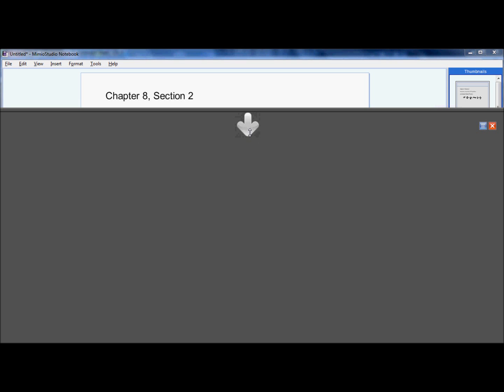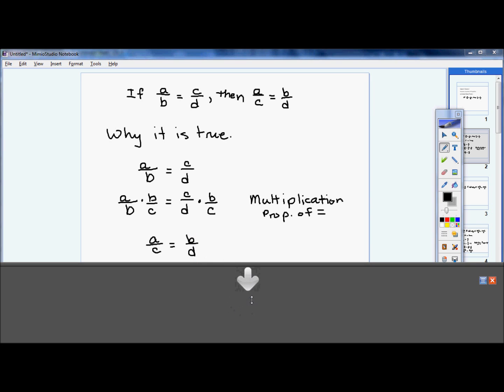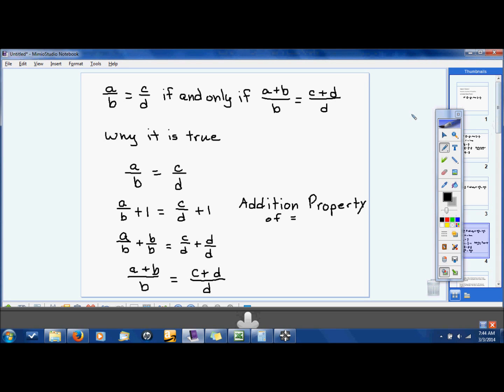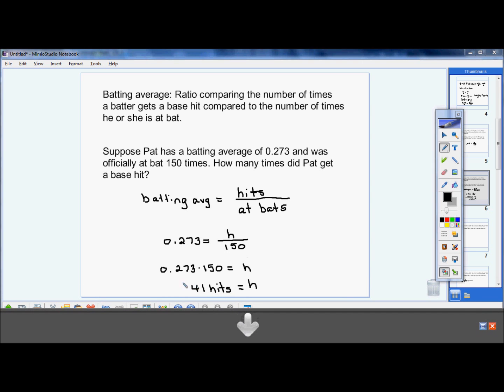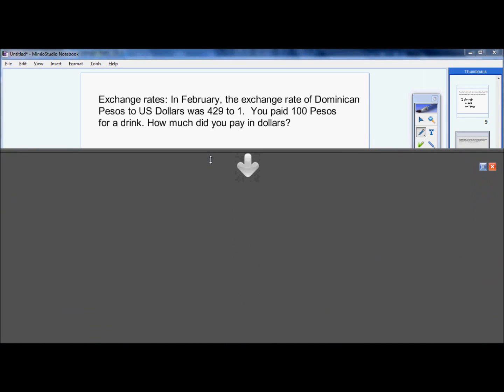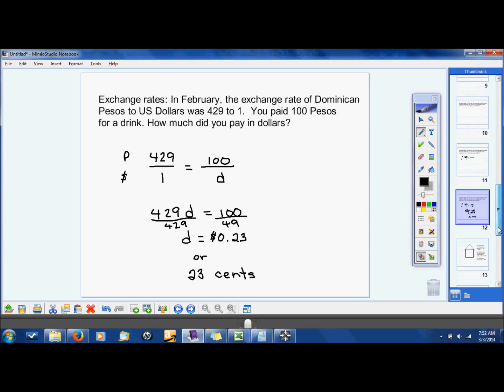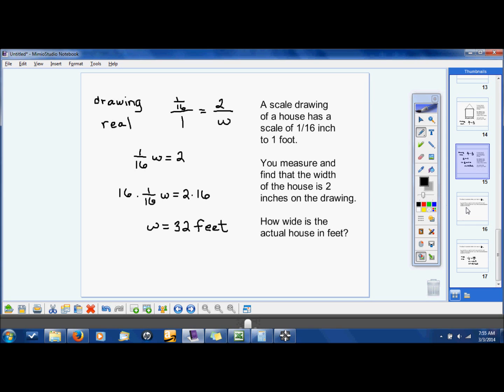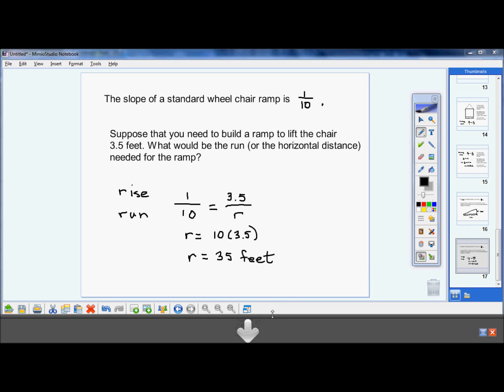Problem Solving With Proportions